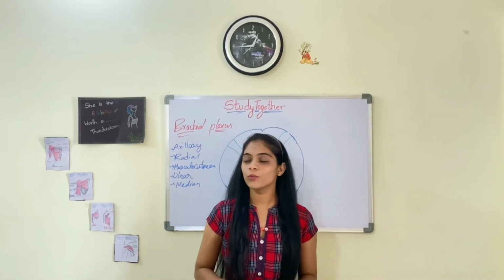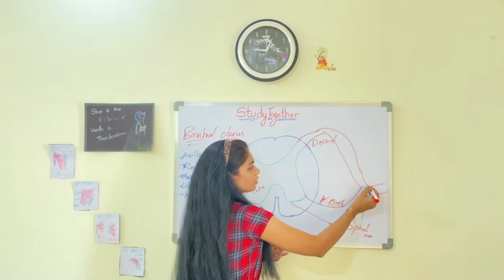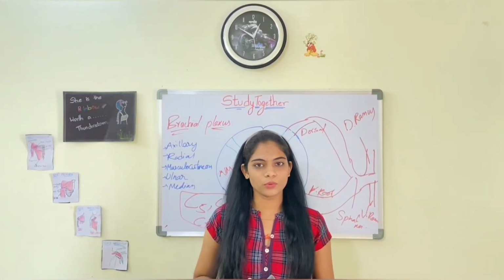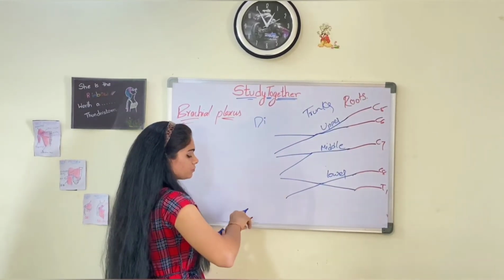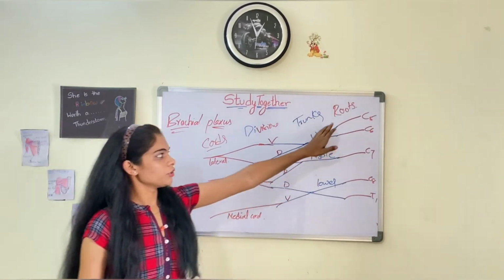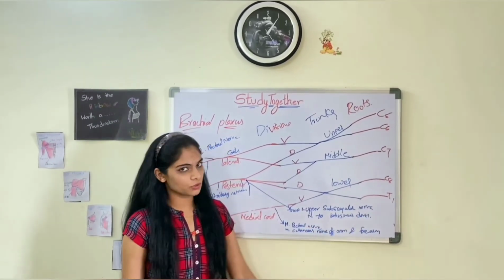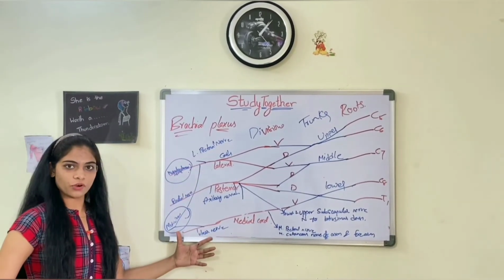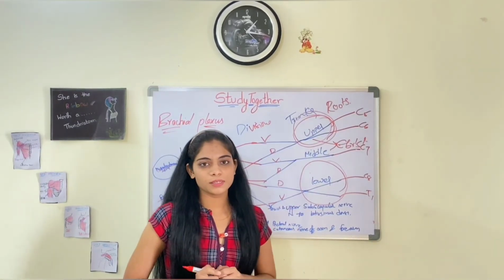BRACHIAL PLEXUS - Simple diagram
1.Brachial Plexus detailed explanation
2.Easy diagram of Brachial plexus
3.Followed by Roots, Trunks, Divisios, Cords and branches
4.Formations of Major nerves
5.Injury to Brachial plexus
      a. obstetrics palsy
      b. Ebr's paralysis
      c. klumpke paralysis